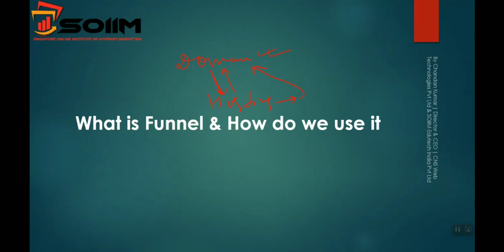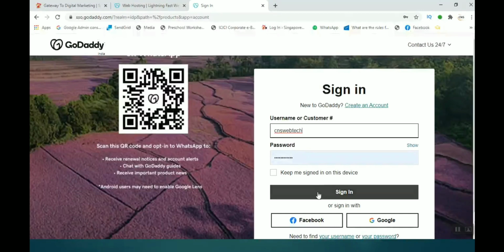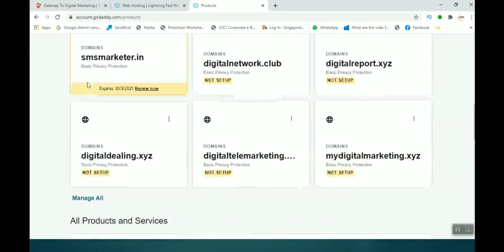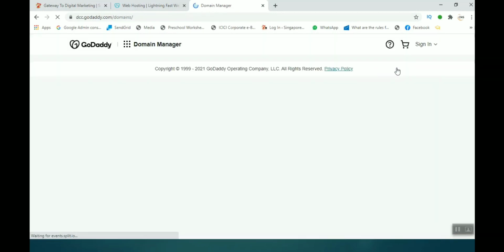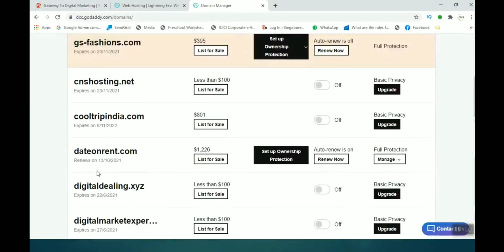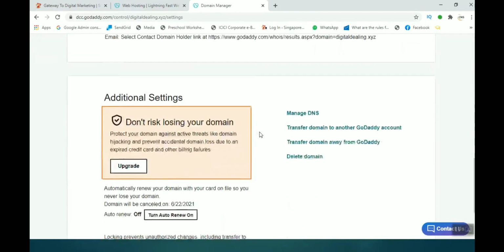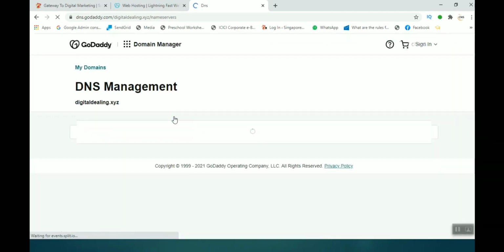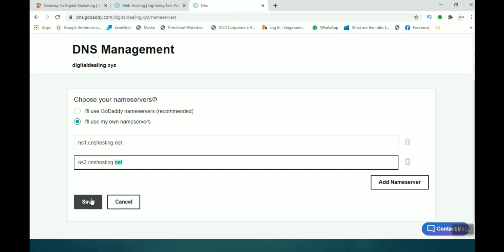How to connect Domain & Hosting?? Website Designing video 3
We will explain here how to connect domain with different hosting site by changing name server.